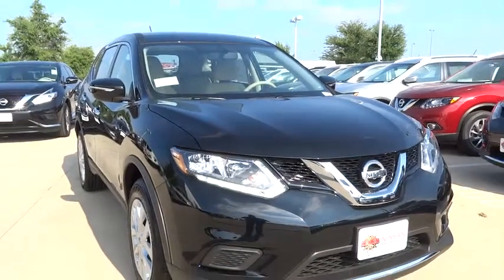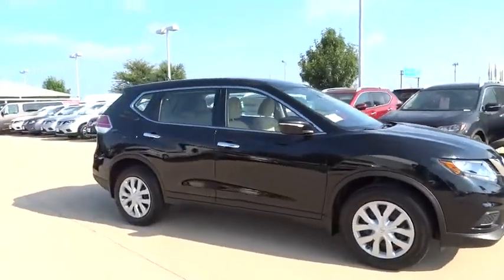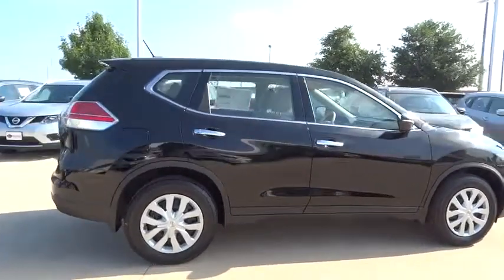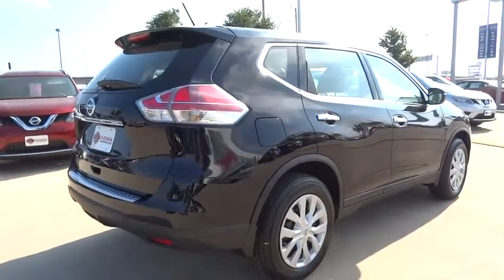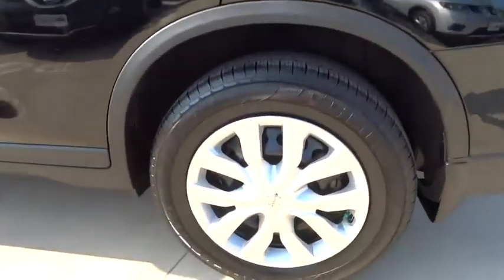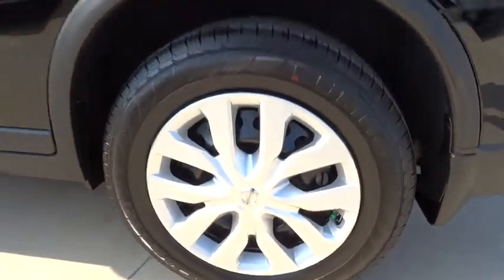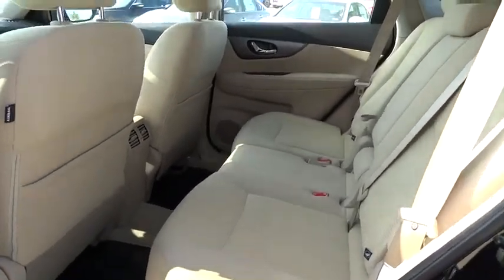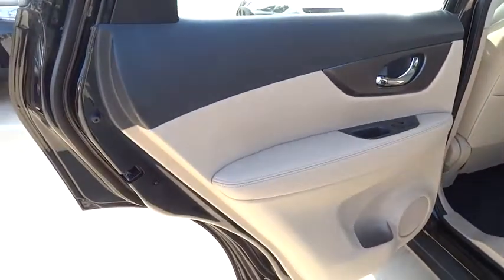2015 Nissan Rogue San Antonio, Austin, Houston, New Braunfels, Helotes, TX NT52342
2015 Nissan Rogue

Gunn Nissan
12838 San Predro

Real gas sipper!!! 33 MPG Hwy*** Safety equipment includes: ABS, Traction control, Curtain airbags, Passenger Airbag, Daytime running lights...Other features include: Bluetooth, Power locks, Power windows, CVT Transmission, Air conditioning...